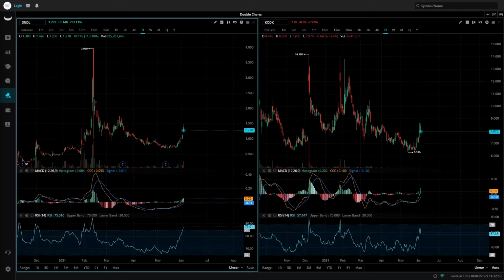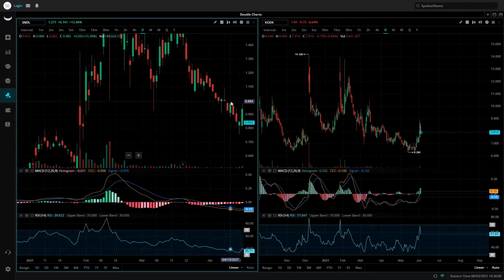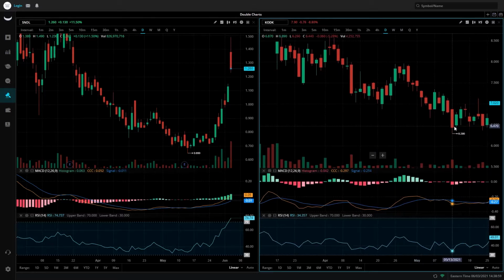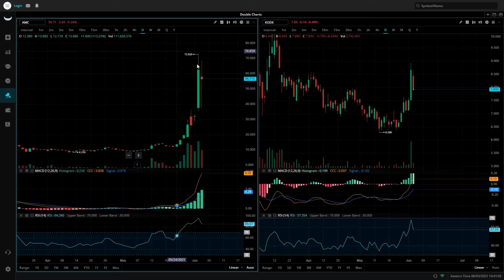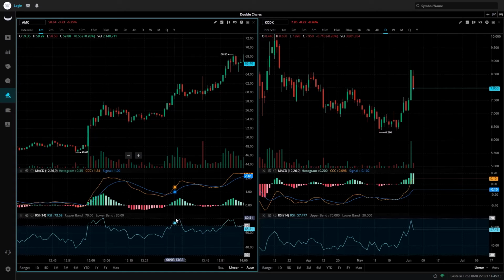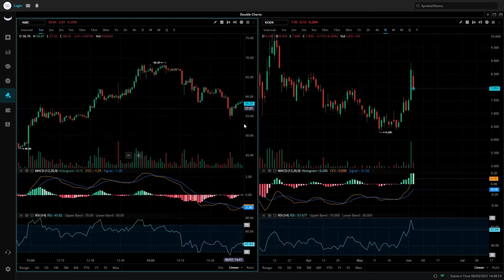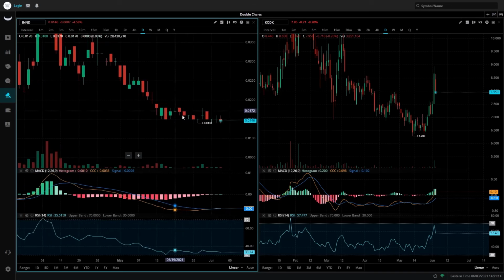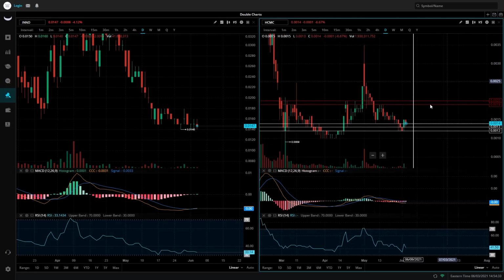T.A Lesson - Bearish/Bullish Divergence/Convergence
In this video I show you how to see if a stock is going to reverse by using the RSI and the MACD while looking at the price action.